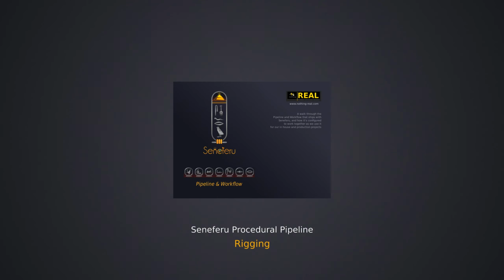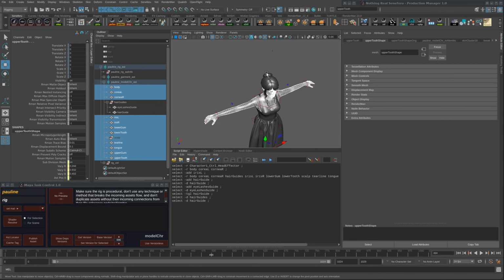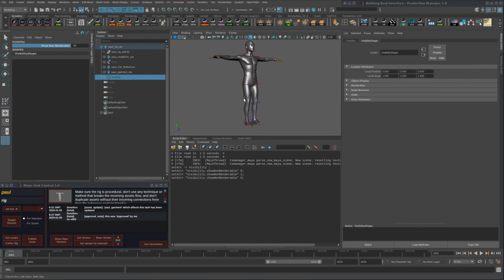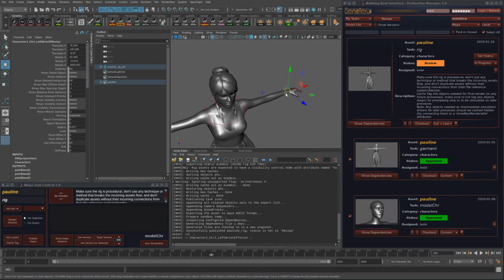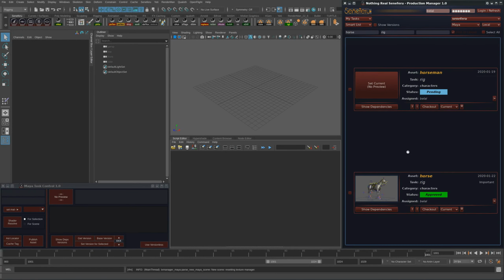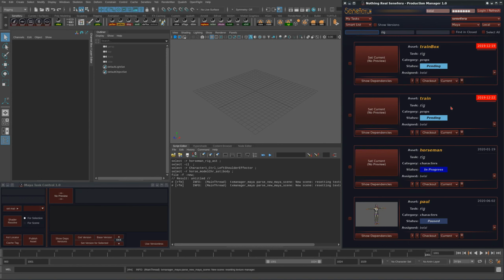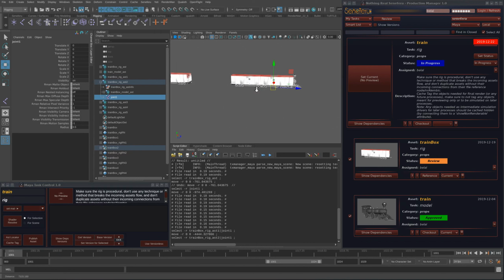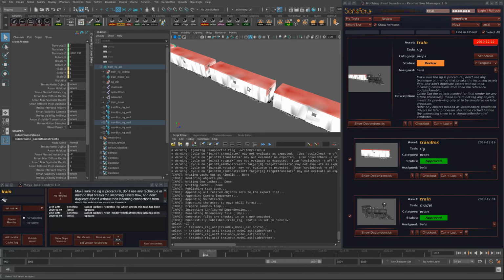09. Rigging in Seneferu Pipeline